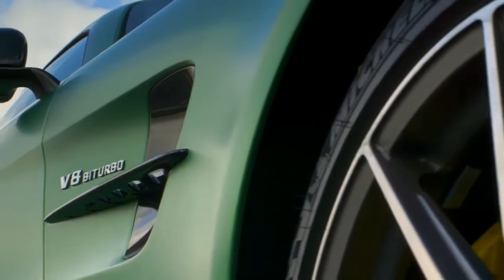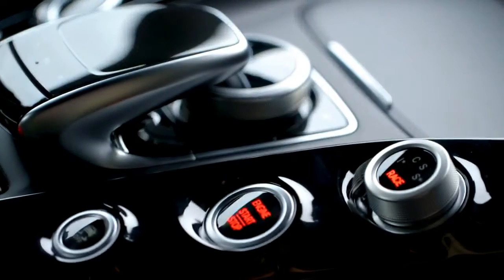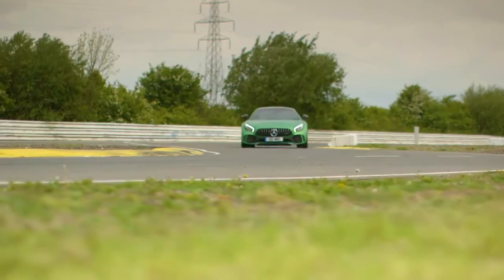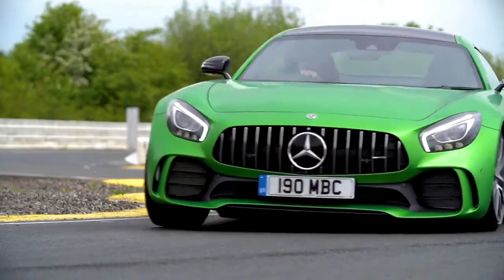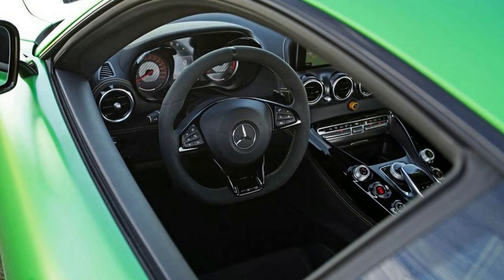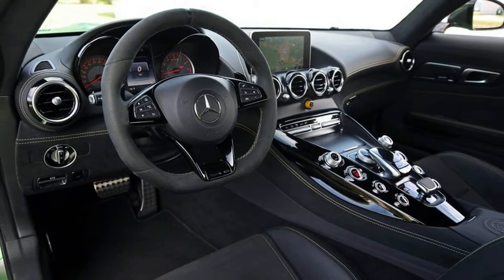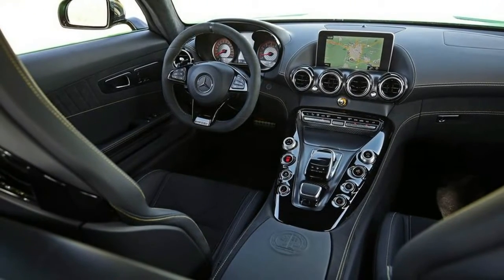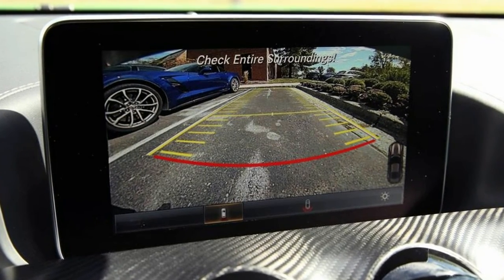2018 Mercedes AMG GT C Safety and Driver Assistance Review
2018 Mercedes-AMG GT C Safety and Driver Assistance Review

Due to lack of NHTSA and IIHS crash testing.
Given the GT’s high-end, low-volume status, we’re not surprised that neither NHTSA nor IIHS have crash-tested one yet, but since they haven’t, we are not able to assign it a rating for this category. The AMG GT is a driver’s car first and foremost, and Mercedes has kept things simple by fitting it with only the bare minimum of active safety gear.

The National Highway Traffic Safety Administration (NHTSA) and the nonprofit, independent Insurance Institute for Highway Safety (IIHS) evaluate vehicles for crashworthiness in the United States. NHTSA assigns cars an overall rating out of five stars. IIHS uses a different set of tests, grades cars on a scale of Good to Poor, and awards the vehicles that perform best across its tests with Top Safety Pick or Top Safety Pick+ honors, the latter of which requires that the subject’s automated forward-collision-braking system performs well.

Vehicle Tested: 2018 Mercedes-AMG GT C / GT C Roadster / GT R
Active Safety Features
The GT offers a moderately equipped suite of active saftety features as standard, including blind-spot monitoring, automated emergency braking, and lane-departure warning. Also included are front and rear parking sensors and a backup camera. You can add Mercedes’ Distronic Plus adaptive cruise control system, but it’s a $2250 extra that we’d probably skip.